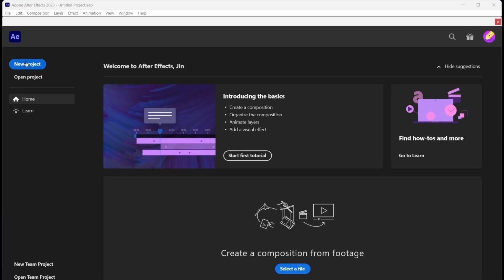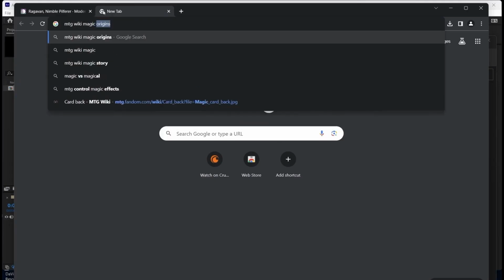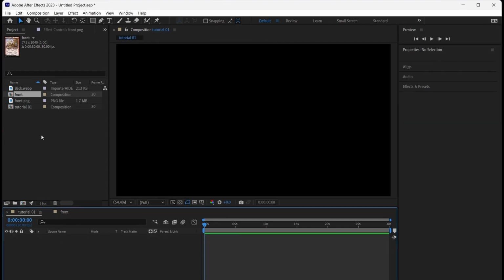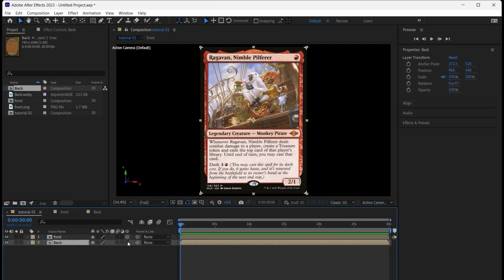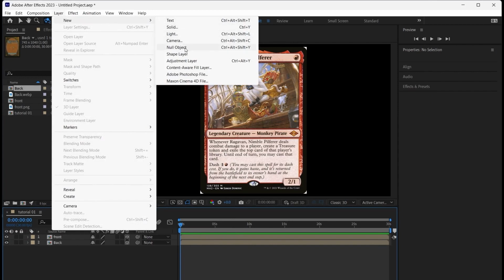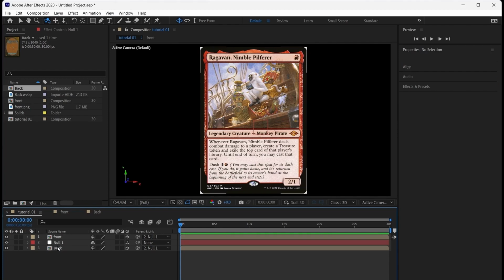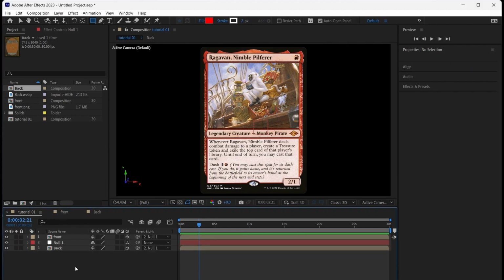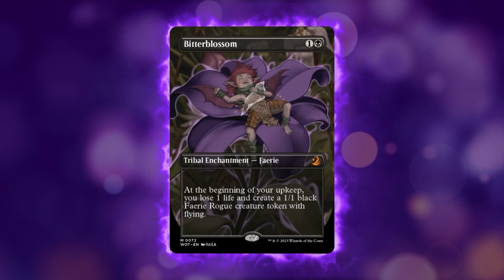Create a rotating MTG card rig in After Effects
Welcome to Creator’s Corner, here I show you the tricks your favorite TCG content creators use to create engaging content. In today’s episode, we are making an MTG card rig that can be rotated and moved however you’d like. This rig can be used for Pokemon, Digimon, YuGiOh!, practically any card game. We will be using After Effects today but if there’s enough interest I can make this tutorial with another software.

Sources:
MTG card back -
Pokemon card back (not real scan but good recreation) -